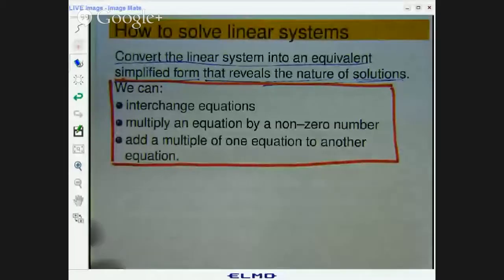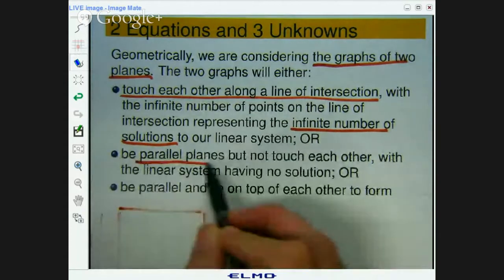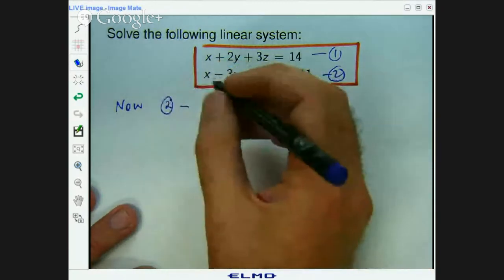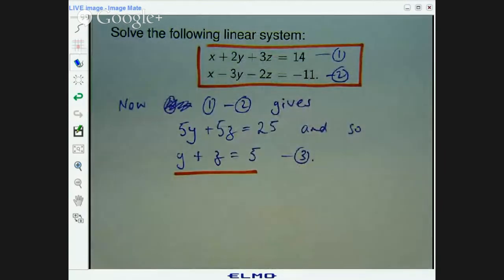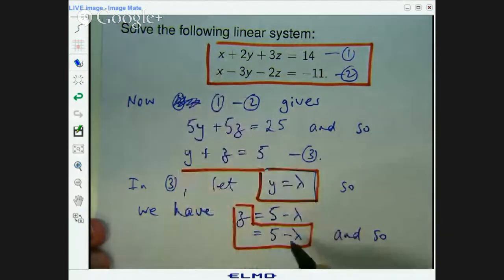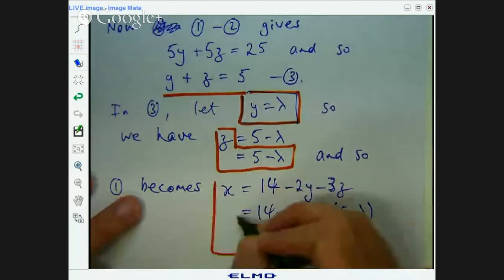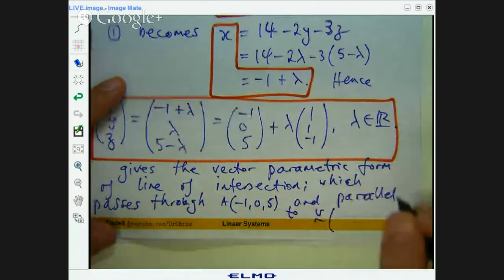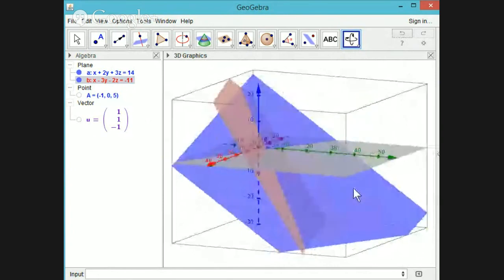LInear Systems: 2 equations, 3 unknowns - line of intersection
How to determine the line of intersection when you have two equations with three unknowns.